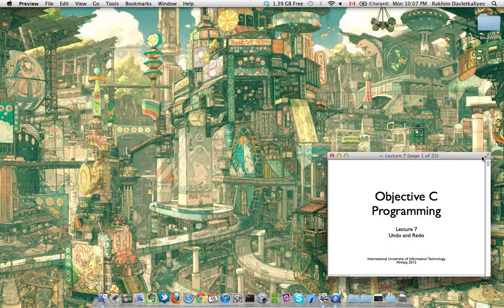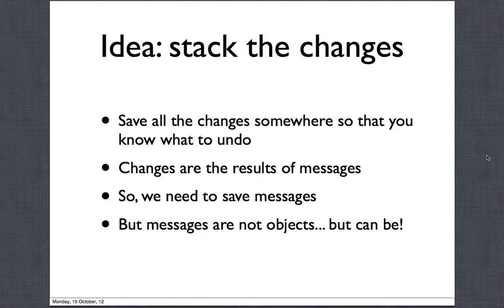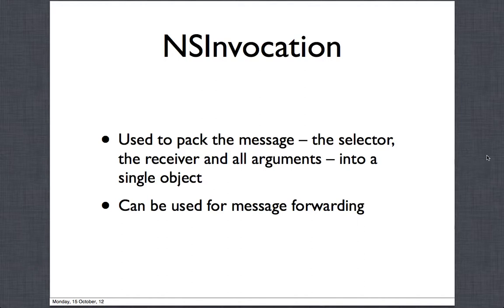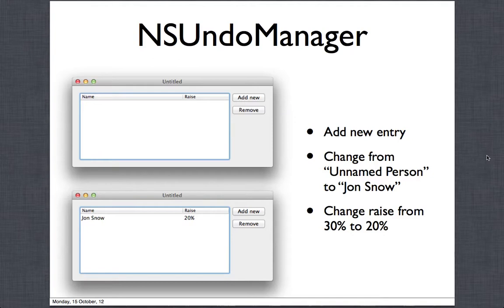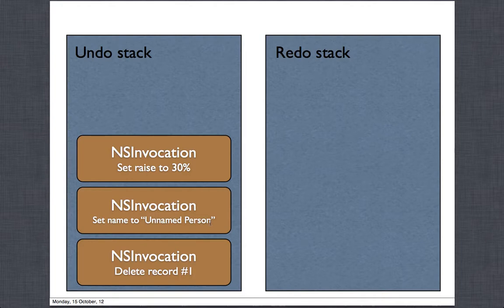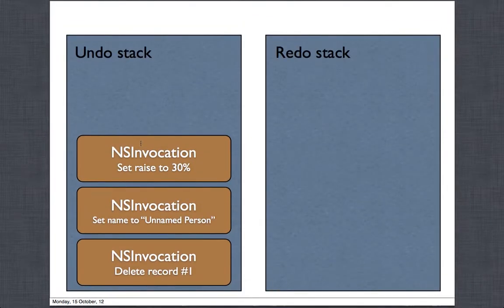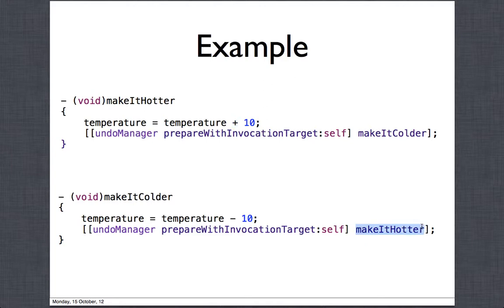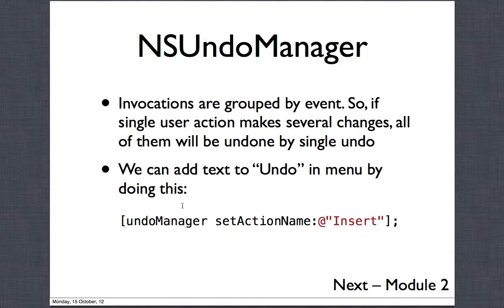Objective C Programming Lecture 7 Module 1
How undo and redo work.